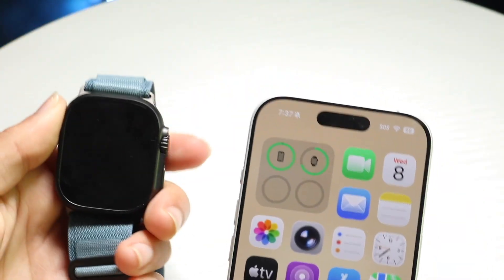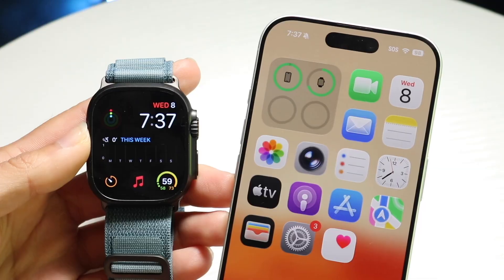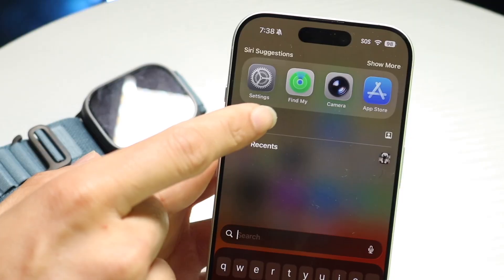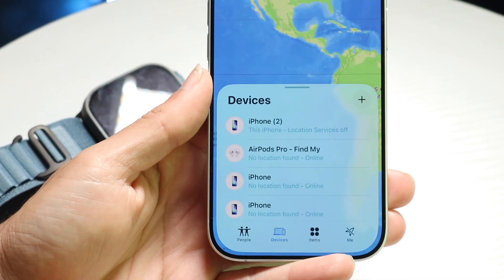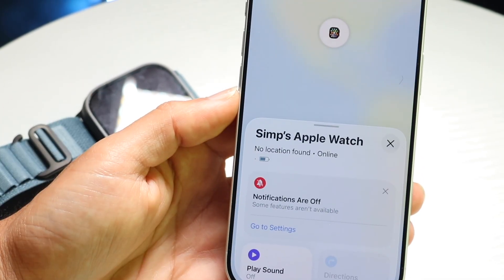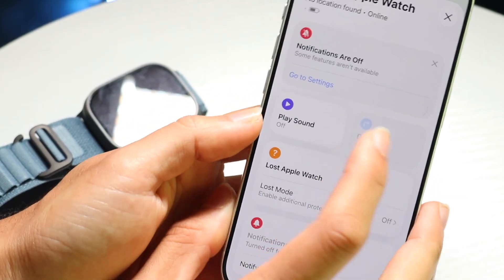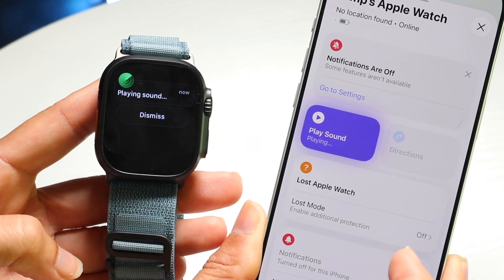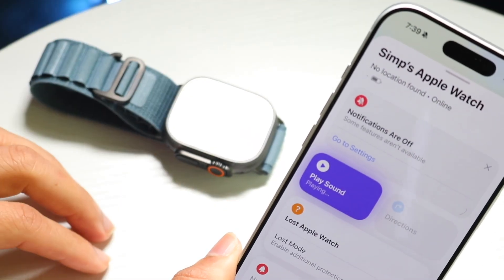How To Find Your Apple Watch From iPhone! (Ping Watch From iPhone)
Here is exactly How To Find Your Apple Watch From iPhone! (Ping Watch From iPhone)